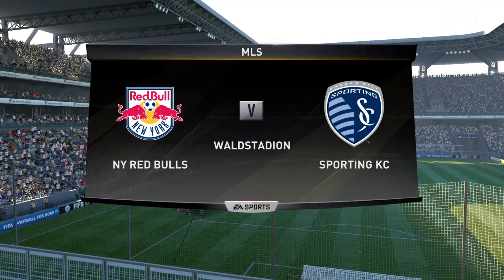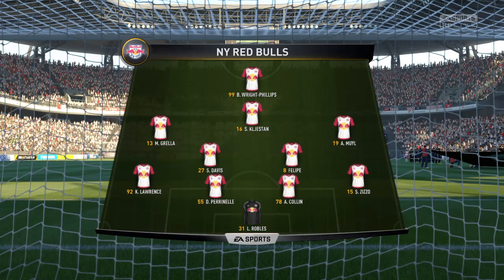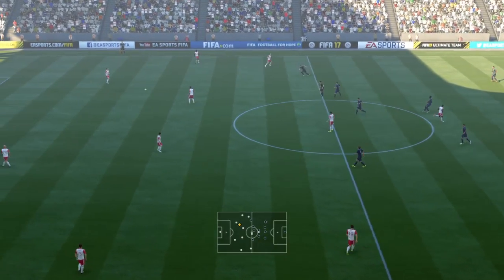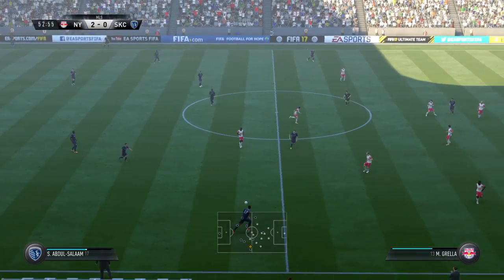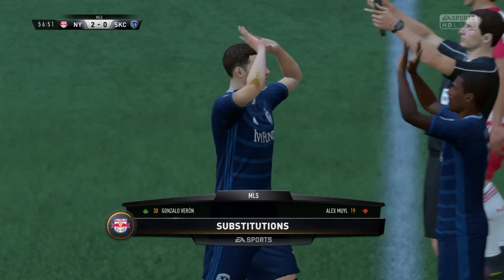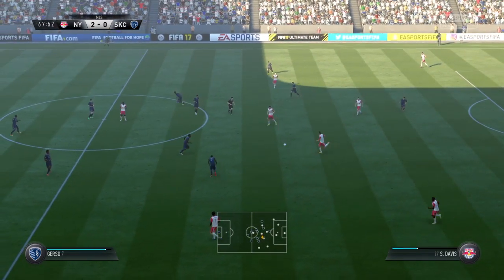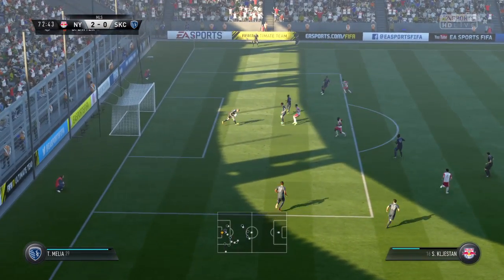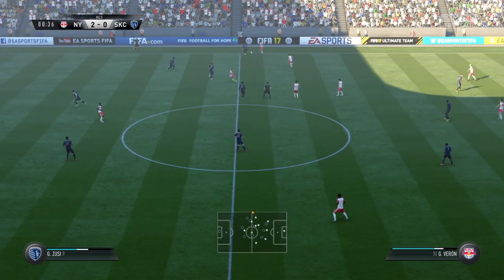FIFA 17 - NY Red Bulls vs Sporting KC @ Waldstadion